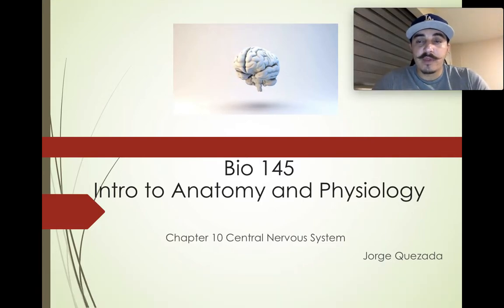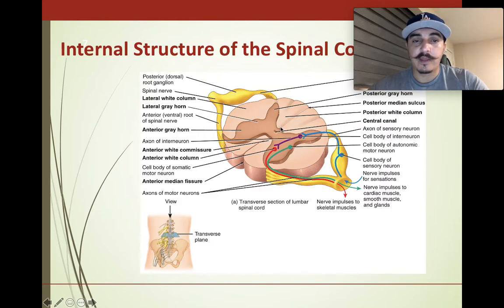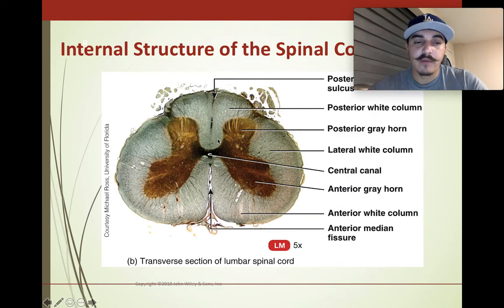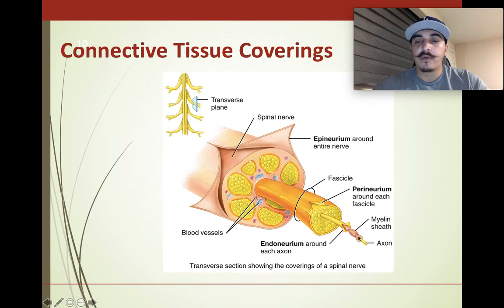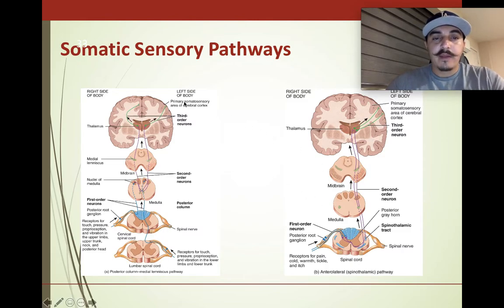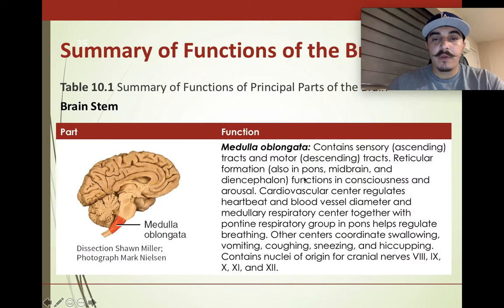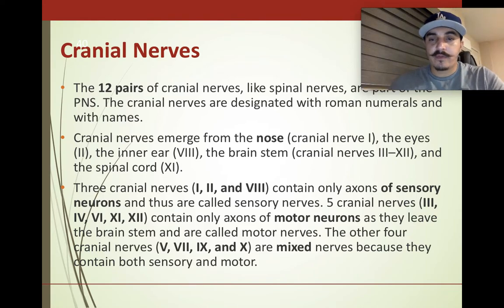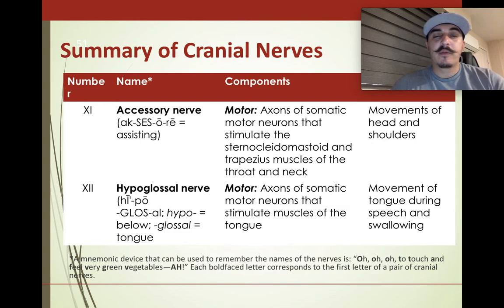4-1 Bio 145 Central Nervous System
Part 1 of week 4 lectures. Chapter 10 The Central Nervous System